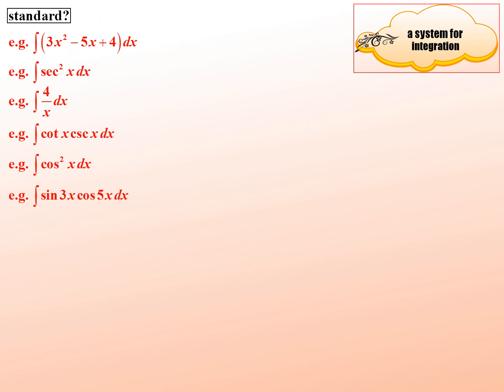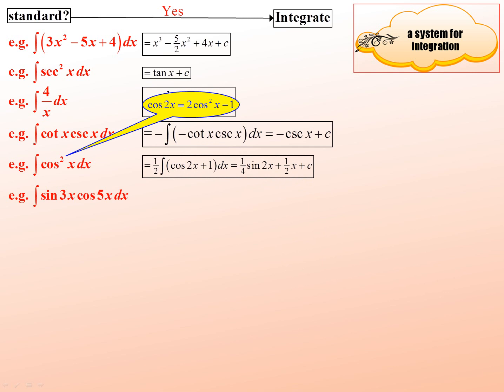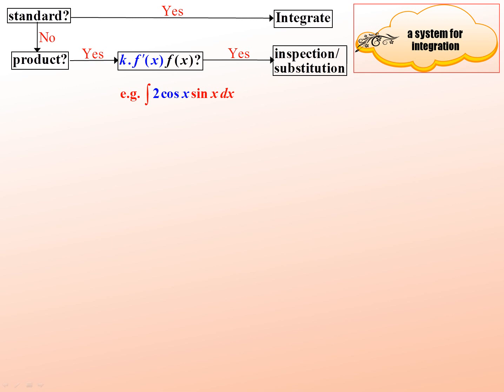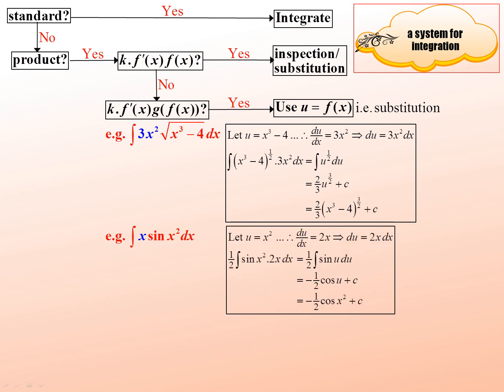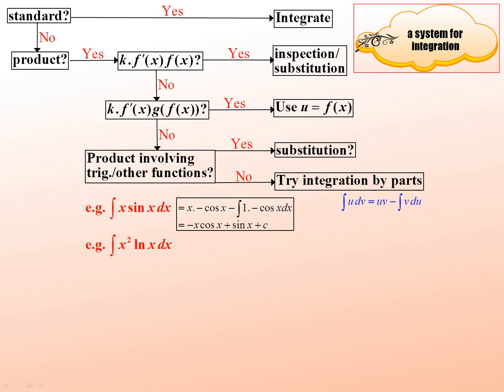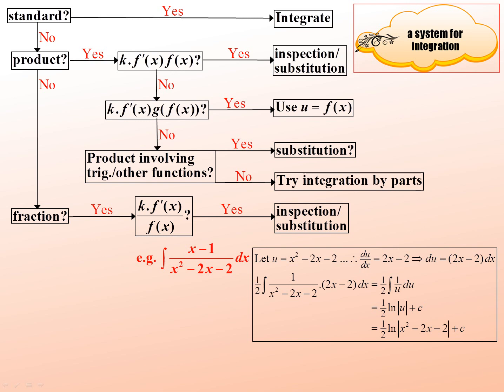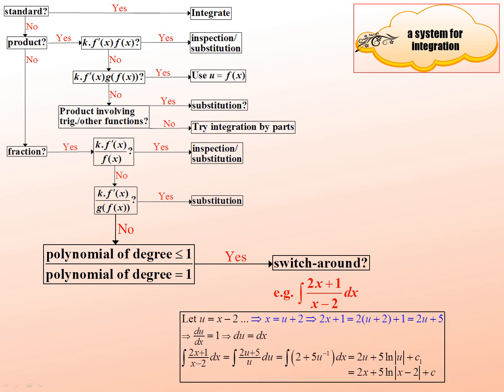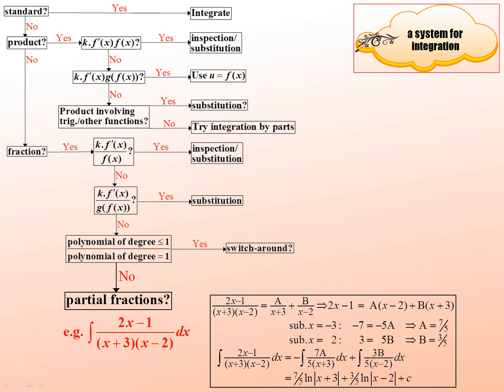A System for Integration